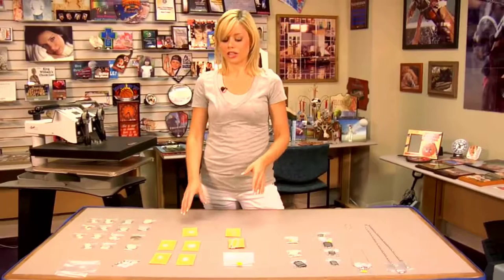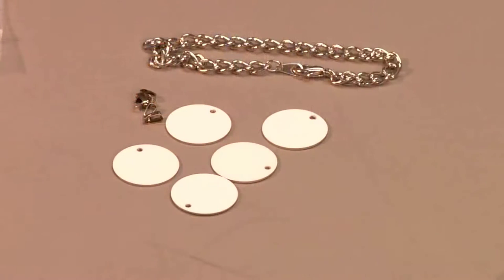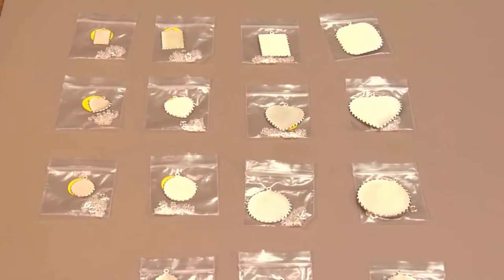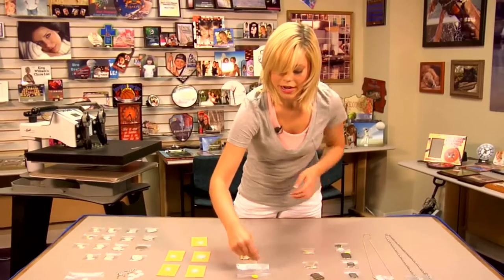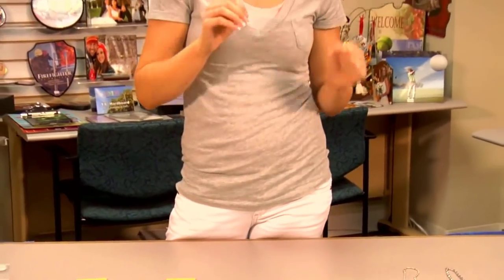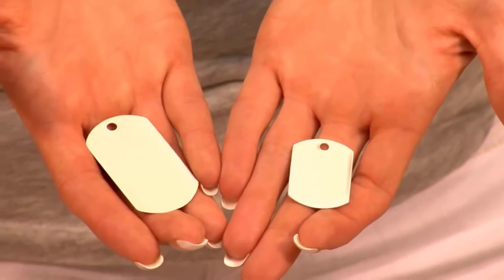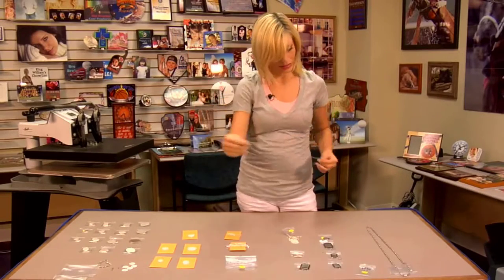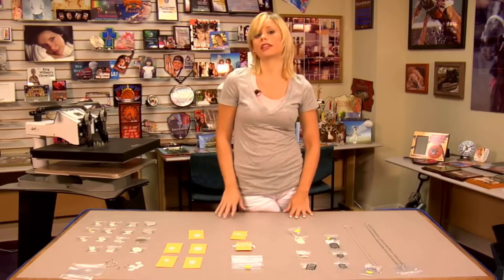jewelry 4You| Jewelry Products for women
Jewelry Products for women
jewelry 4You channel you referrals to templates beautiful jewelry in the world.